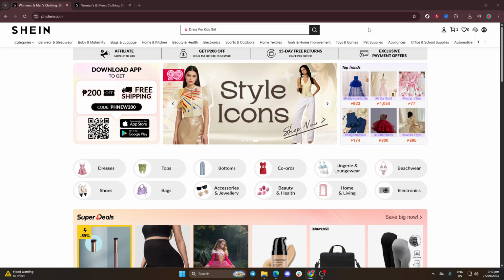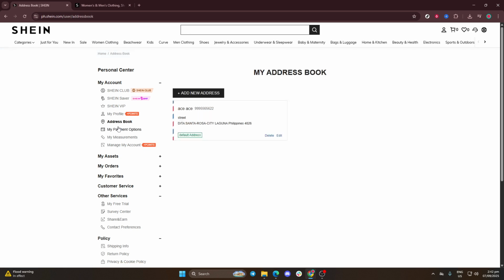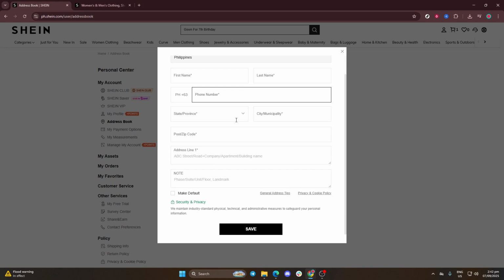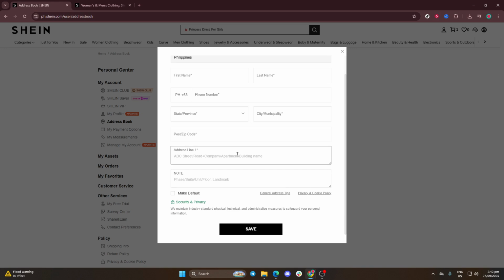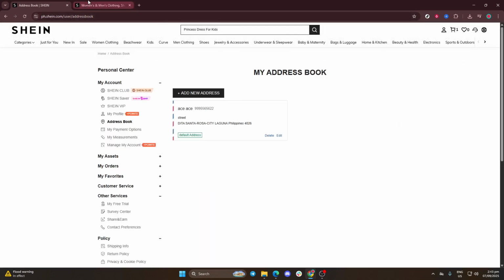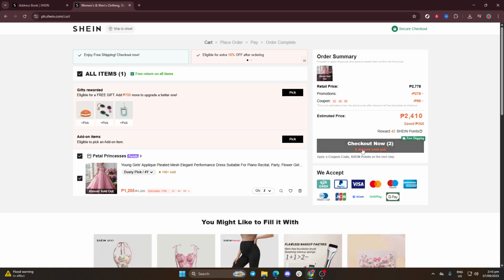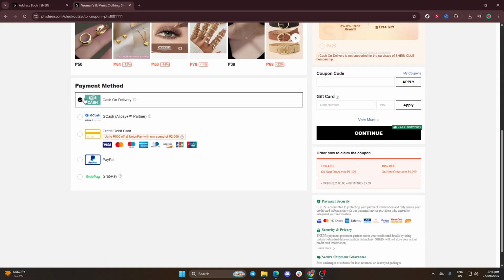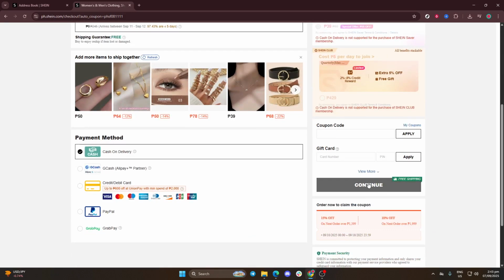How To Order / Register Address In Shein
🛒 New to Shein? In this easy tutorial, I’ll show you how to register your address on the Shein app and place your first order step by step. Learn how to add a shipping address, edit details, and make sure your Shein package is delivered to the right place.

Whether you’re a first-time shopper or just updating your profile, this guide will help you set up your Shein account correctly and start shopping stress-free.

✅ Watch now to discover how to register your address and order on Shein quickly and easily.